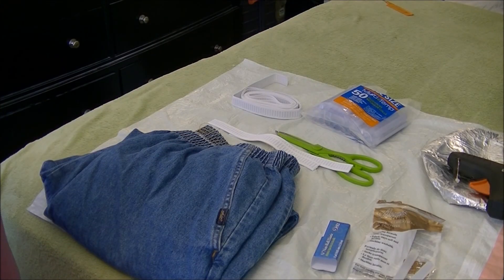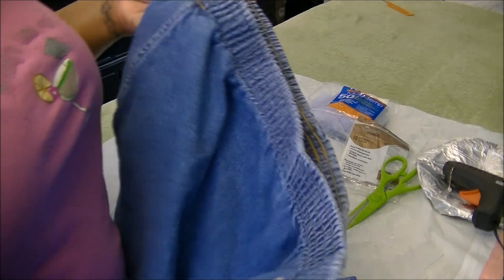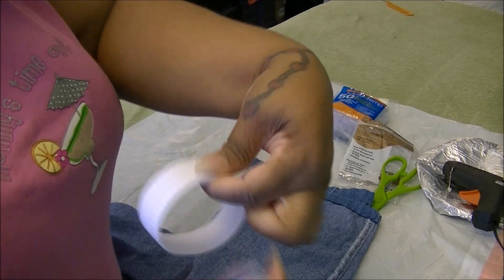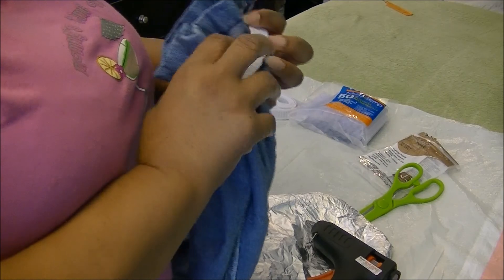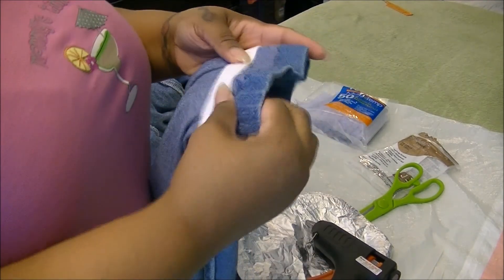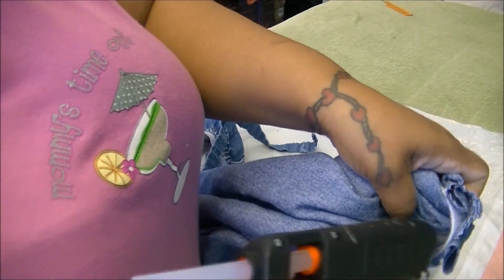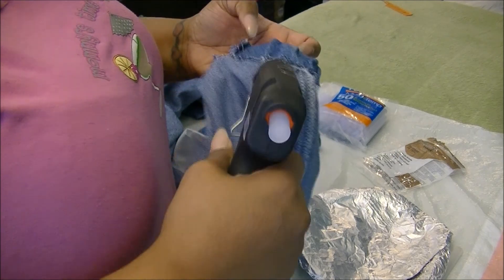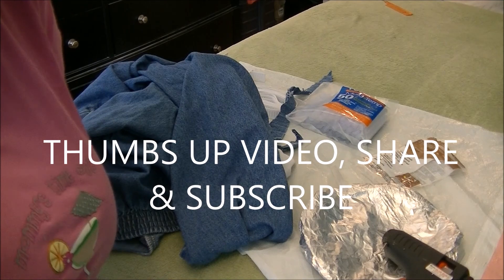DIY Jeans into Joggers Plus Size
This is a NO SEW method. A Affordable DIY . A quick hot glue gun diy converting jeans into joggers. Super easy.

Things needed. :                                                                          Elastic any width any color.

jeans preferable straight leg or jeans with a elastic waist.

scissors

glue sticks (fabric or multi purpose)